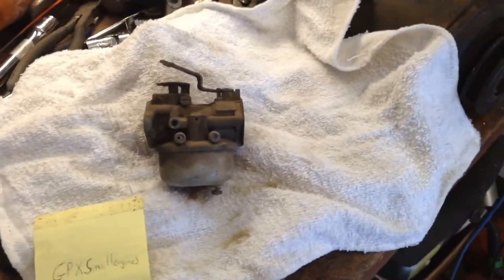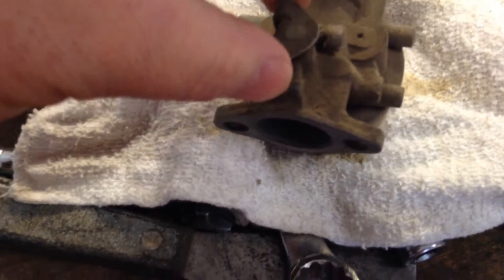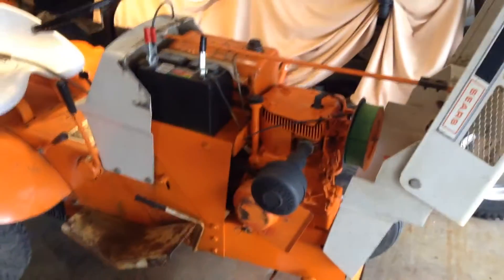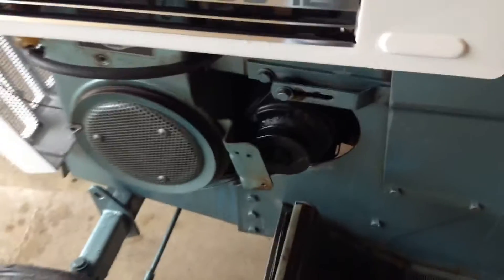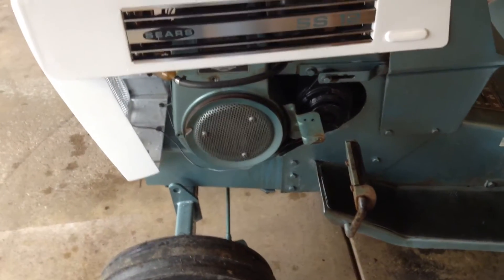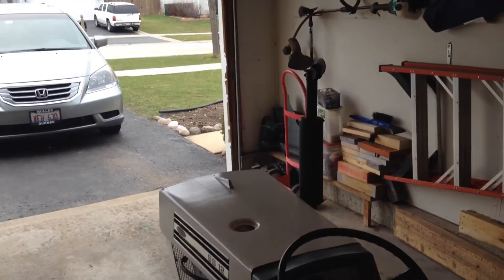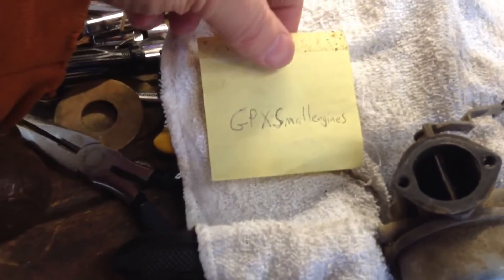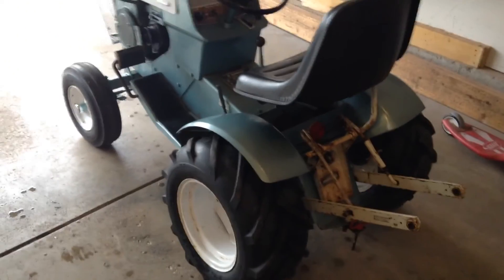Garage update 3-26-16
Trying to get things done here in the garage. Big thanks and shoutout to GPXSmallengines for the carb, it will go to good use here!